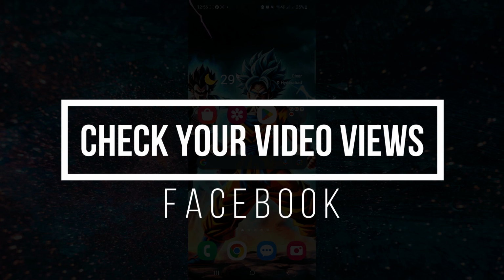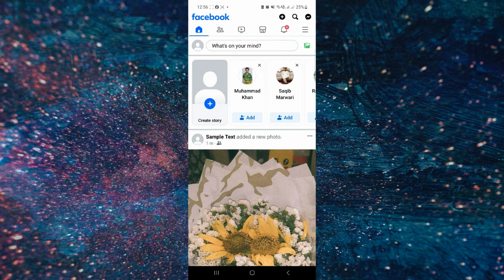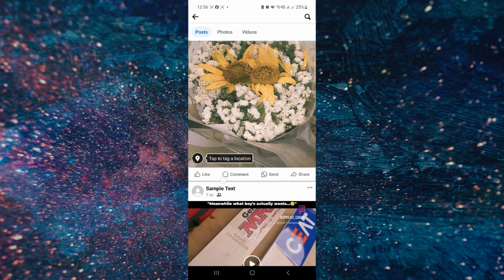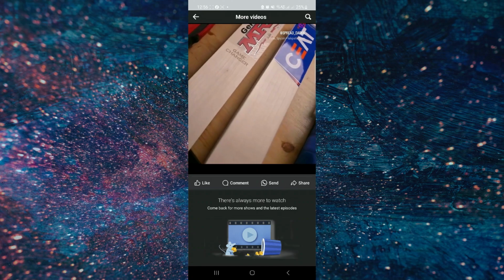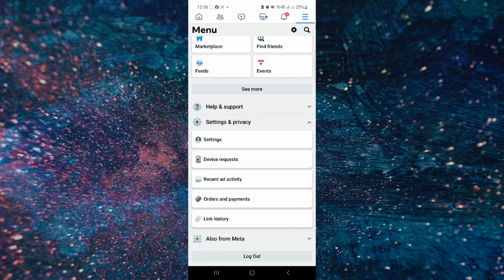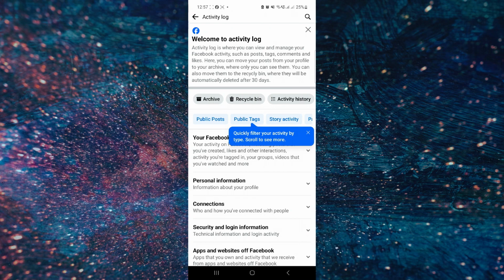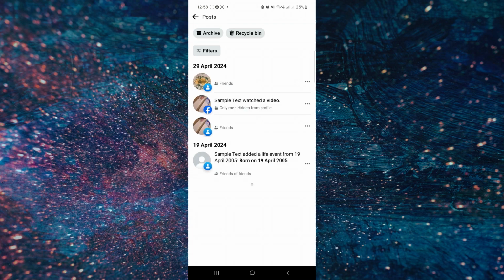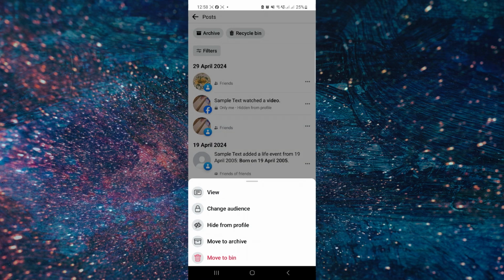How To Check Facebook Video Views! (2024)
In this tutorial video, I will simply show you how to check views on Facebook videos. So just make sure to watch this video till the end.

Unlocking the secrets of your Facebook video's performance has never been easier! In this comprehensive tutorial, we guide you step-by-step through the process of checking your Facebook video views like a pro. Whether you're a seasoned content creator or just starting out, this video provides invaluable insights into understanding your audience engagement. From navigating Facebook's analytics dashboard to interpreting view metrics, this tutorial equips you with the knowledge to optimize your video content strategy and elevate your social media presence. Dive into the world of video analytics and harness the power of data to supercharge your Facebook video performance!